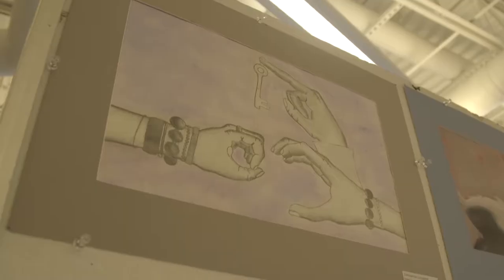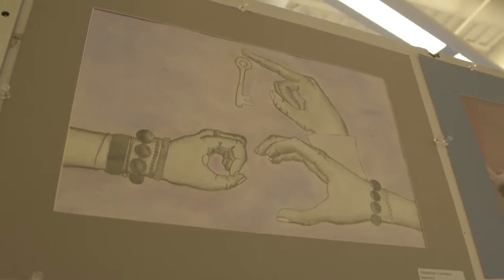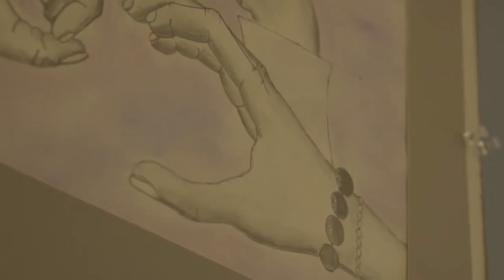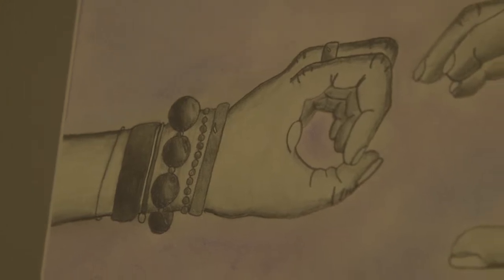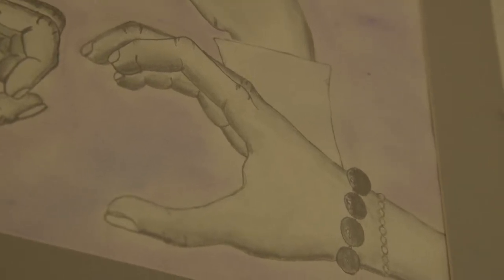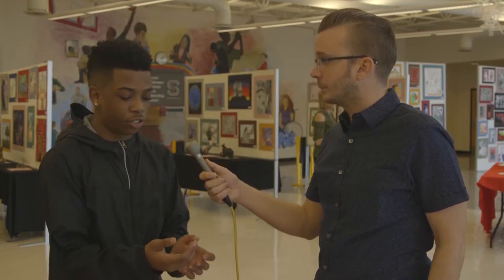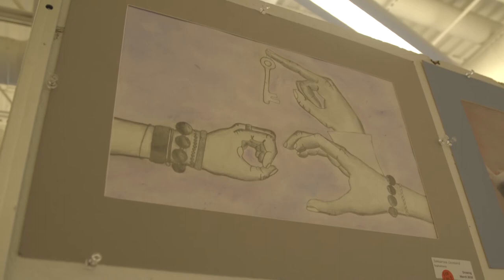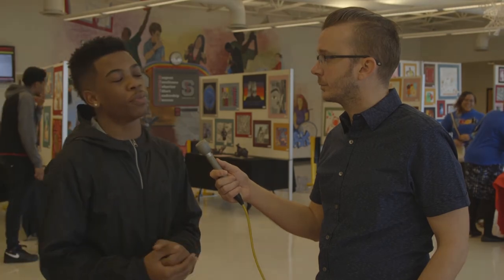T.F. South Art Show: Jamariea Leonard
From the 2018 T.F. South Art Show.

T.F. South is part of School District 215 and serves students from Lansing and Lynwood Illinois.